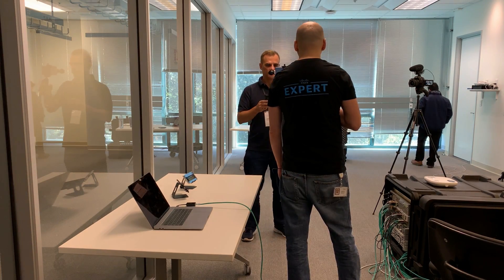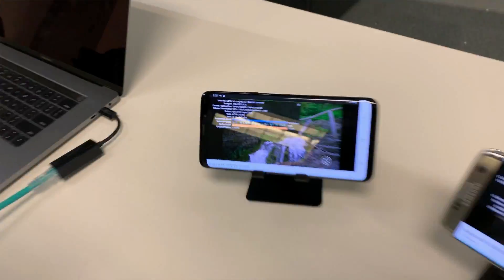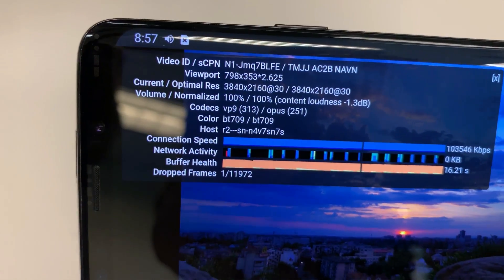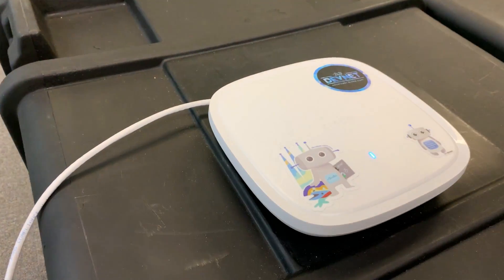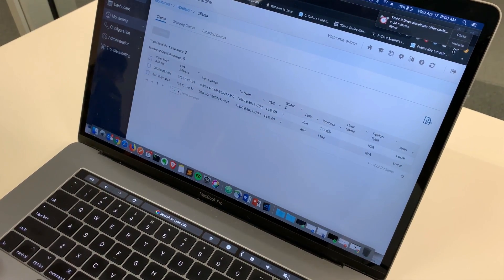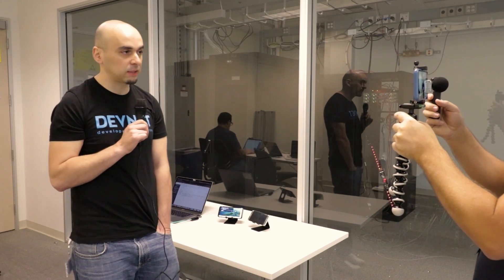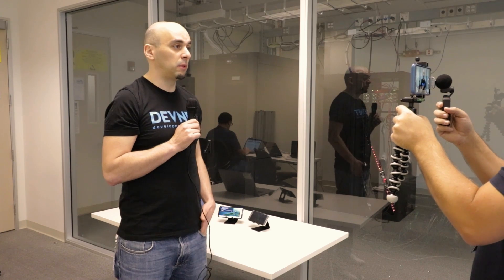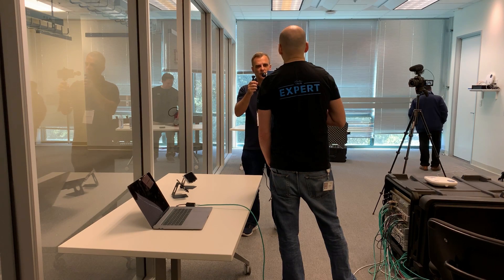Wi-Fi 6 Demo: Samsung S10 and Cisco AP: 802.11ax / wifi 6 smashes it!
Wifi 6 smashes it! Much better performance using 802.11ax (wifi 6) vs 802.11ac (wifi 5). This demo with a Samsung Galaxy S10 shows much better performance and fewer drops when streaming a 4K video.

This is the year of big changes! 5g and wifi 6 are here!

5G or Wi-Fi 6? Yes.